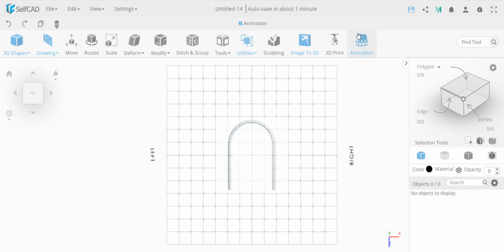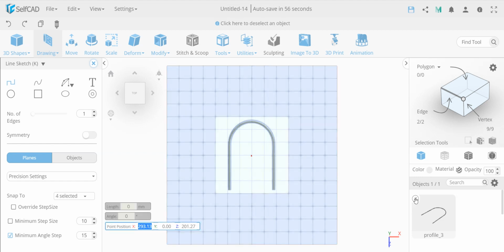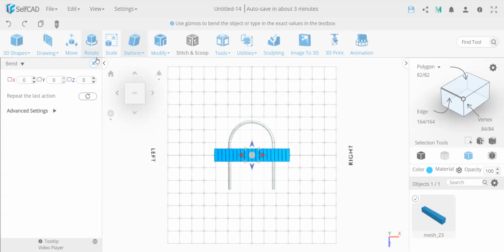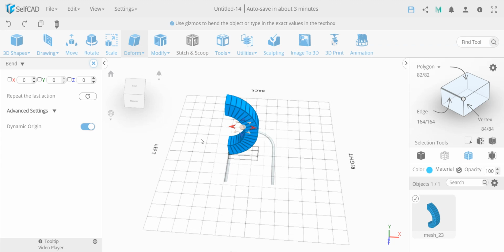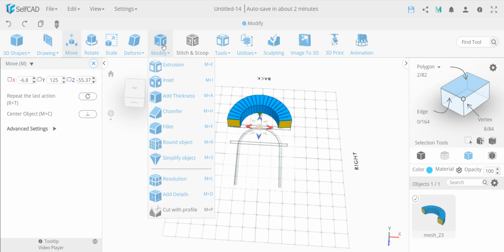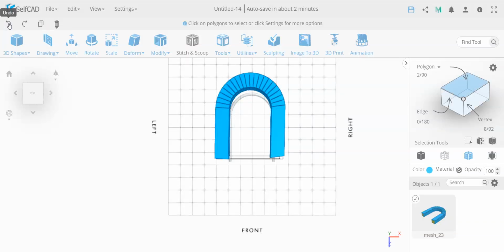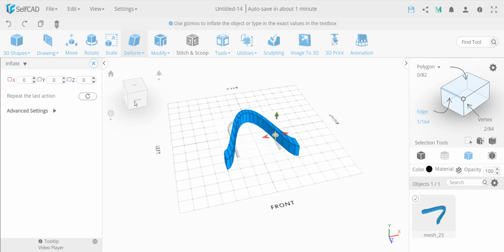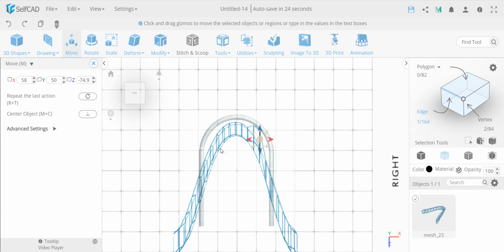FollowPath vs Bend vs Inflate | SelfCAD